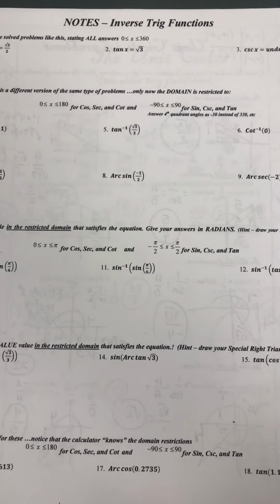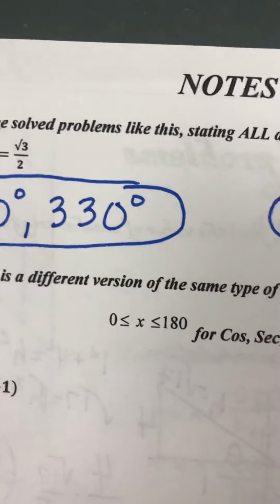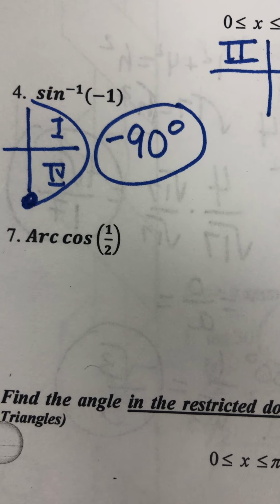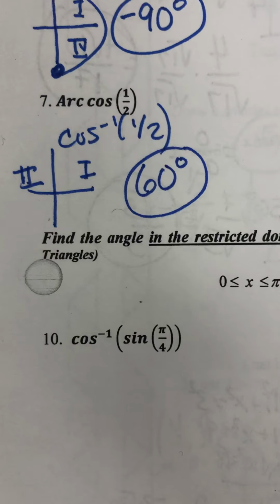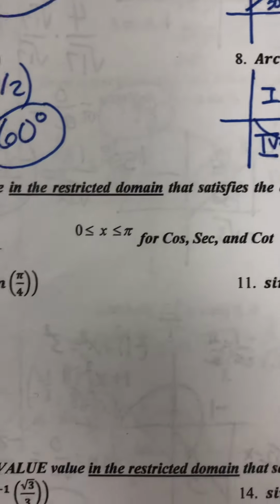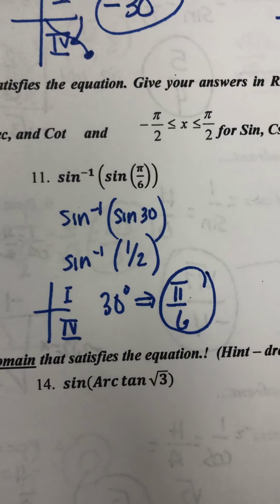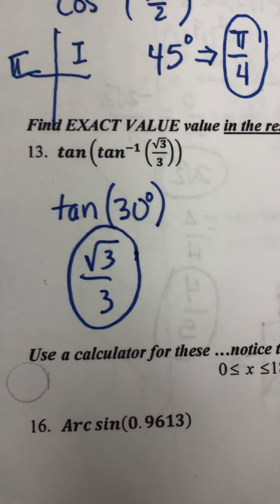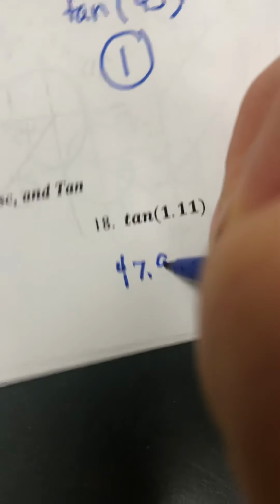Inverse Trig Functions